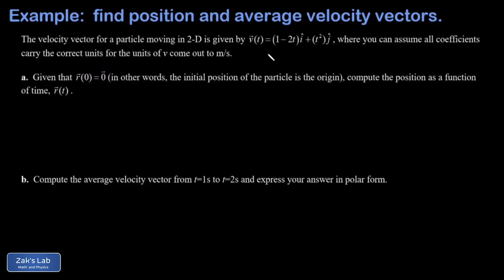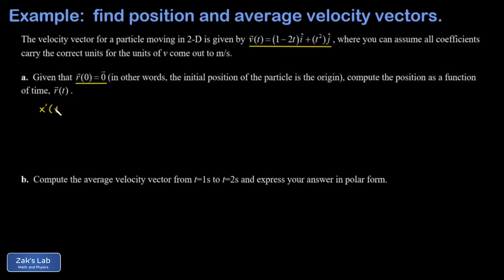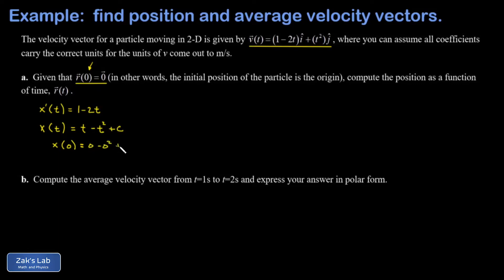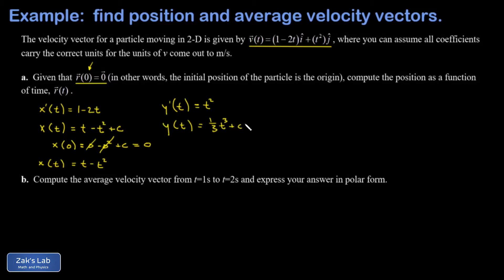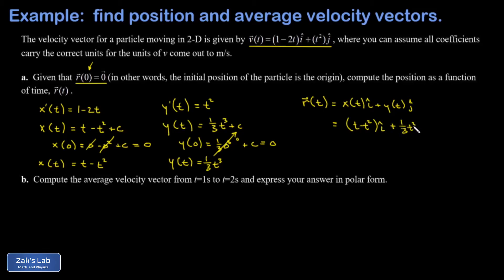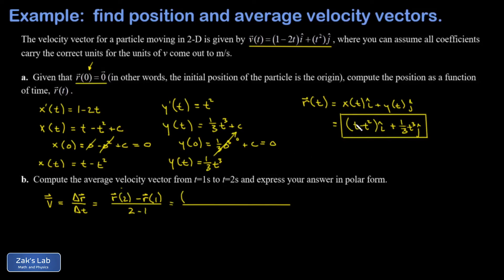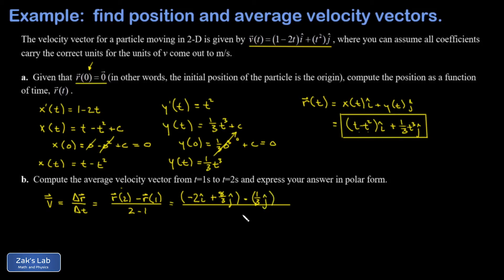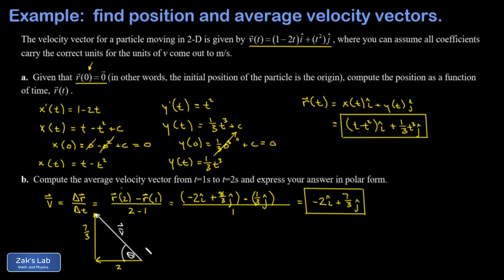Given a velocity vector and initial position vector, find the position vector and average velocity.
We are given a velocity vector in i-hat j-hat notation, and we are given the initial position vector for the object.  In order to compute the position vector as a function of time r(t), we find the antiderivative of the x and y components of the velocity vector.  Each of these antiderivatives includes an arbitrary constant +c, and by evaluating x(0) and y(0) using the initial position vector, we nail down the arbitrary constants and obtain the position vector for the object.

To find the average velocity on a given time interval, we find the magnitude of the displacement (change in position) divided by the change in time.  Finally, we express the average velocity vector in polar form by sketching the components and using right triangle trigonometry to find the magnitude and direction of the average velocity vector.